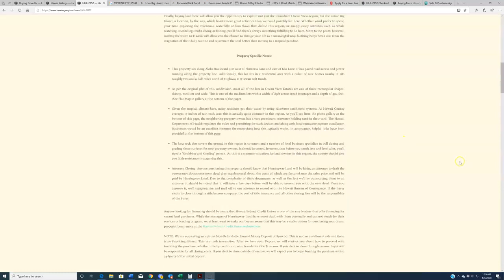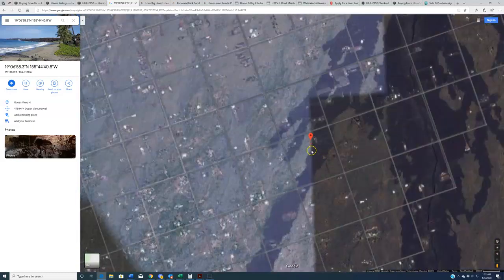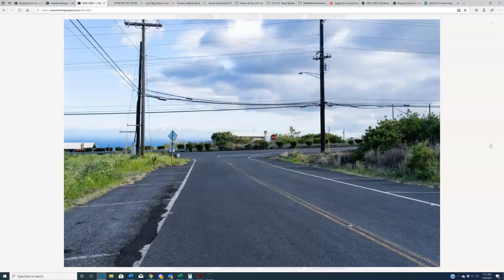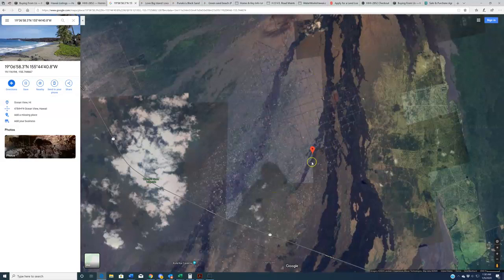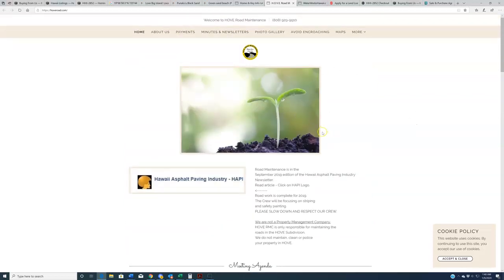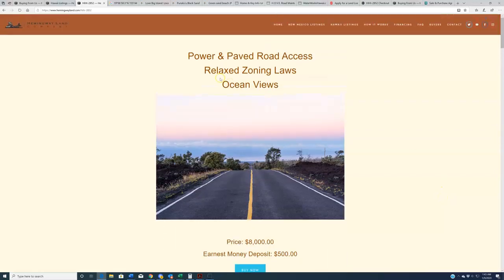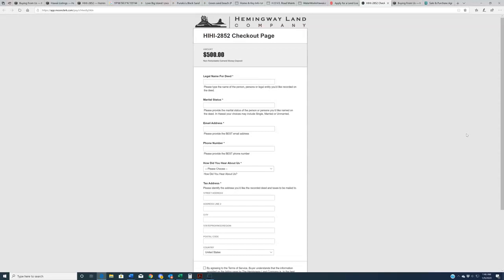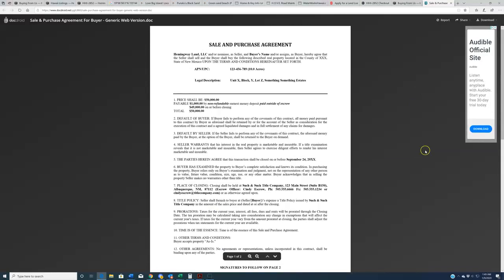SOLD: 1 Acre In Ocean View – Only $8,000!!!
Hawaii County, HI | 1 Acre | $8,000

Located in the Big Island’s Ka’u district, this one acre lot is part of Hawaiian Ocean View Estates, a subdivision that boasts power at the lot line, paved road access and sits just a short distance from the beaches of South Point. With a terrain that varies from lava fields to ohi’a trees, this subdivision has easy access to the Mamalahoa Highway (Highway 11) and is ideal for anyone looking to experiment with unconventional or off grid living situations as the entire region has the type of relaxed zoning restrictions not common on the mainland. In fact, not only are things like shipping container homes and yurts allowed in this area, they’re actually quite common and can be found sharing the same streets as more traditional style single family homes. If “off grid living” isn’t your thing, and you’re looking instead for investment property, such as an ideal location to build an Airbnb, there is no more affordable area in the state to buy and build on than in this subdivision.